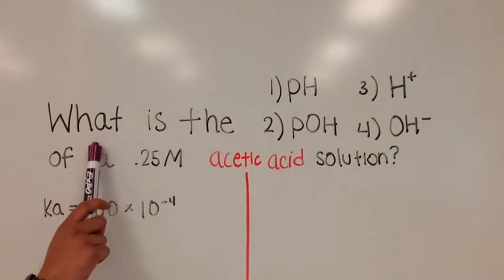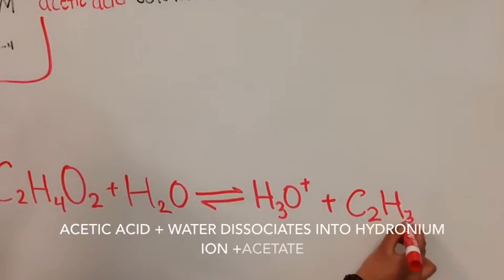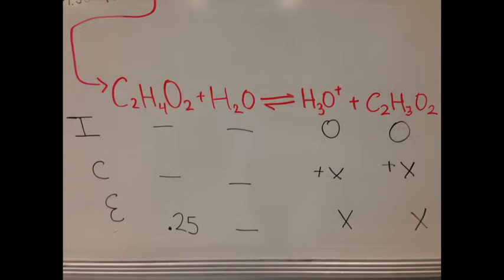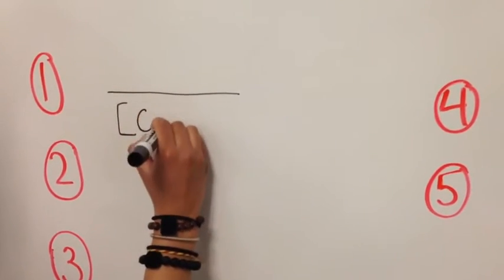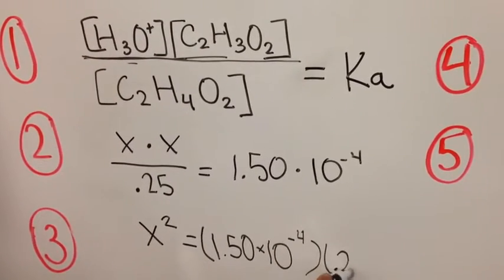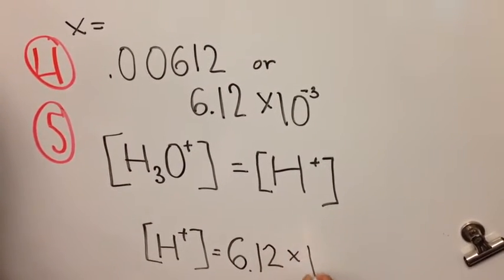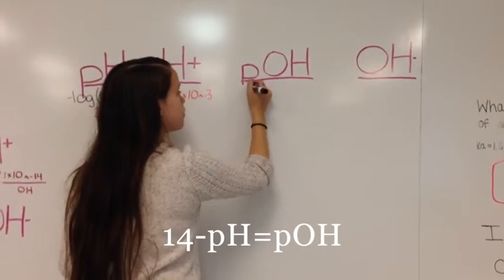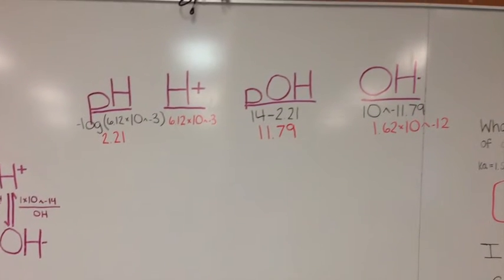pH and Friends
Solving for pH and Friends of weak acid
By: Robin McManus, Kinjal Patel, Amanda Moy-Cheung